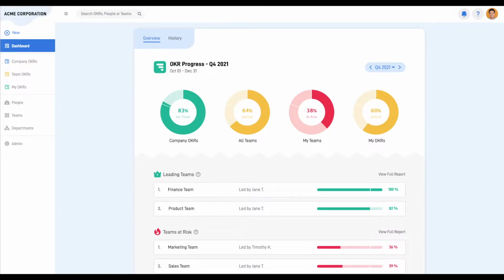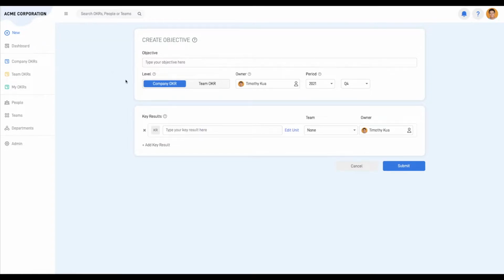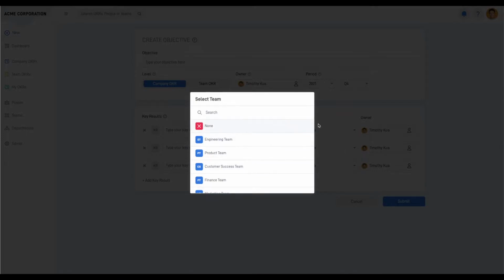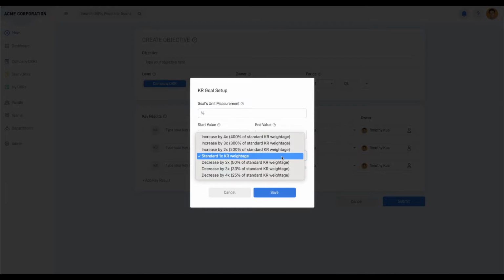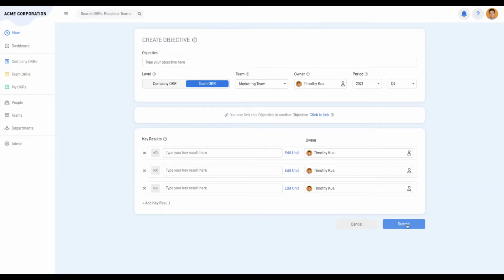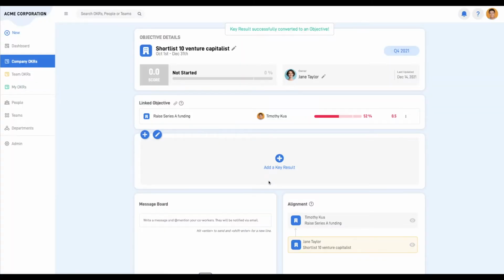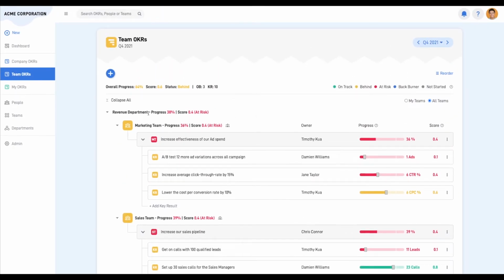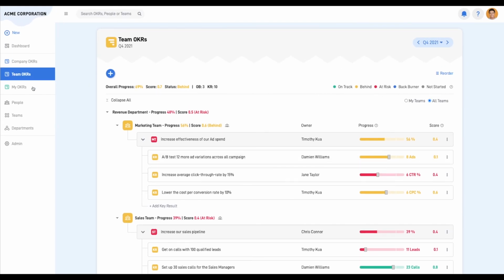SugarOKR Basics - Getting Started (Video Tutorial)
Get up to speed on the SugarOKR platform!
Learn how to create, update, and manage your organization's OKRs.
(See Chapters below for more information.)

Chapters:
0:00 Introduction
0:30 Understanding Roles & Permissions
0:41 Creating OKRs (Company/Team)
1:35 Customizing a Key Result's unit measurement & weightage
2:27 Linking Team Objectives to other Objectives
3:27 Breaking a Key Result down further (converting it to an Objective)
4:17 Understanding OKR status types
4:41 Updating the progress of OKRs

We appreciate you helping us build this product together!

To find out more and sign up for a free account,